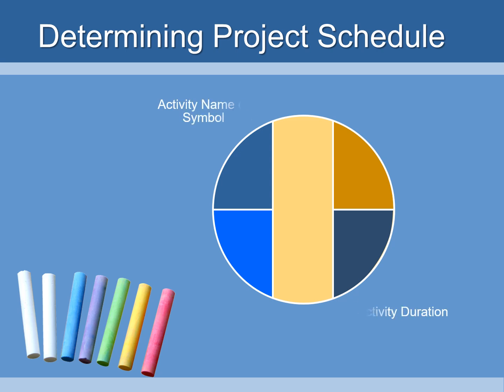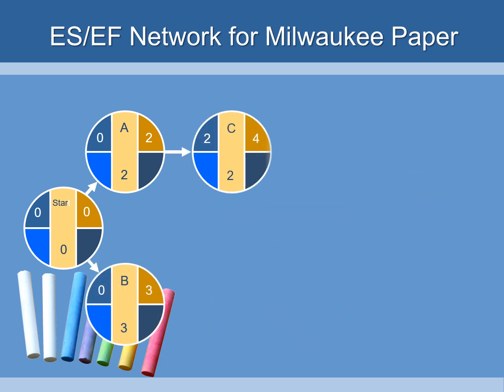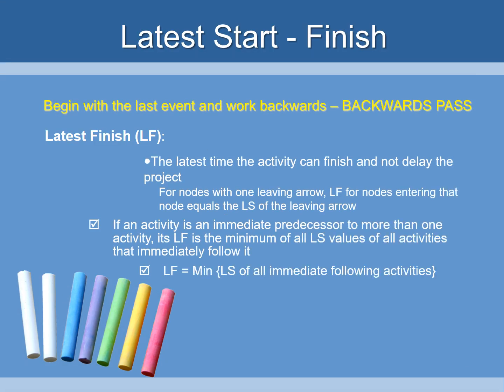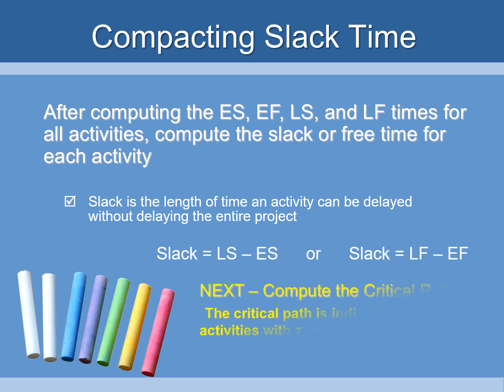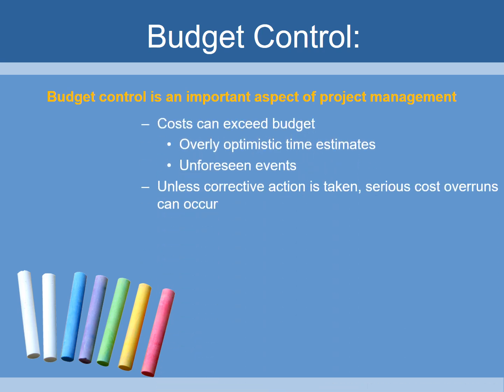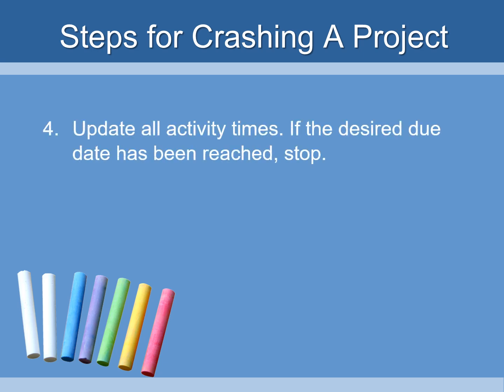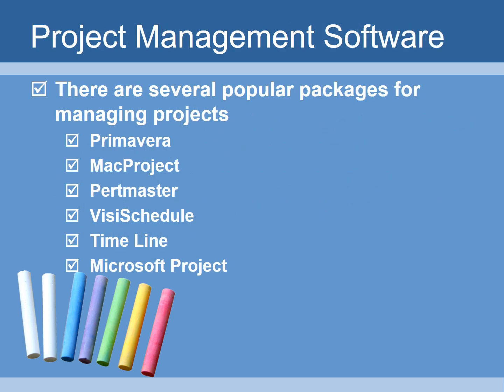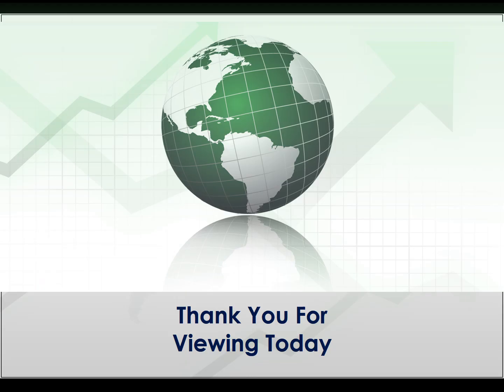14 Project Management Pt 2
In the first session, we discussed how to manage and lead a project management team.  In this session, we will go thru how to conduct a Project and manage, crash, and control a project to completion.